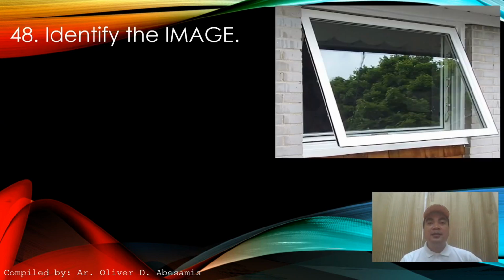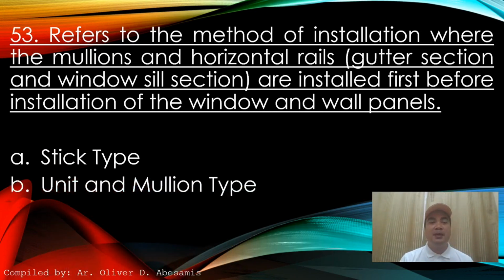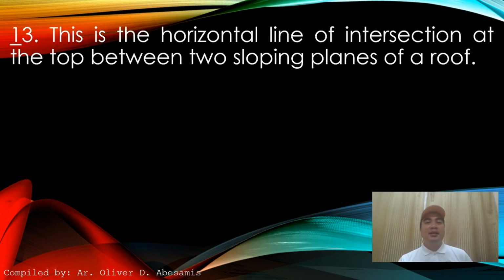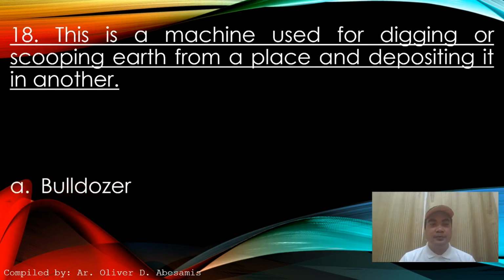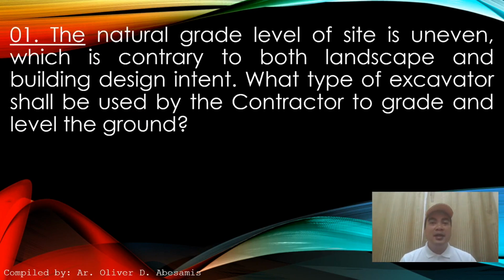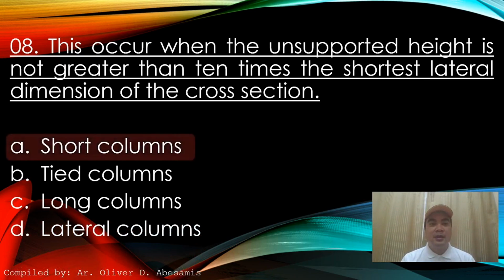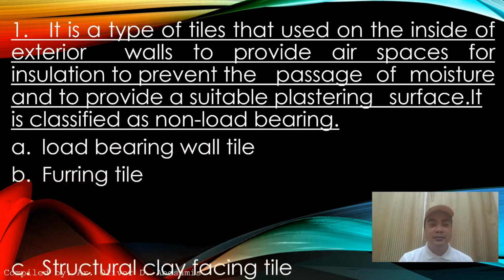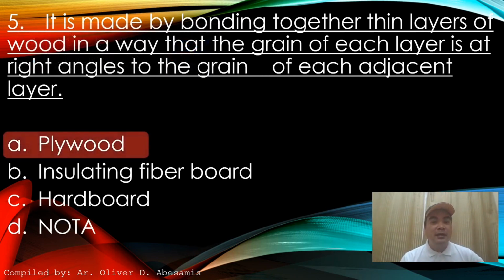Building Construction Episode 5 - Architect Licensure Examination - ALE Review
This video shows the basic terminologies use in constructions, parts of the building construction.. also shows the equipment and tools that is normally use in construction. the building design. and all parts of the building.
these are the sample question in relation to the board exam and hoping that this will give you an idea about the building construction situation.